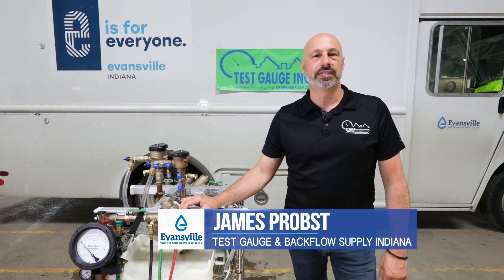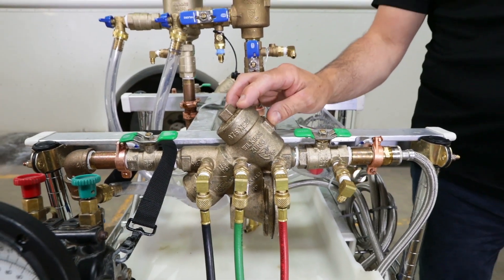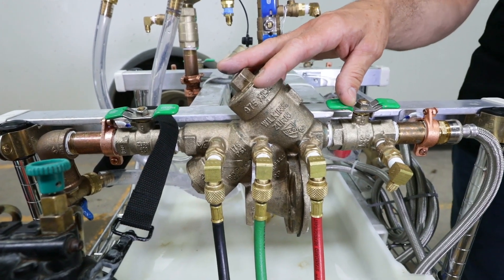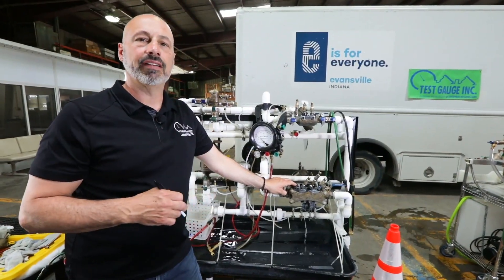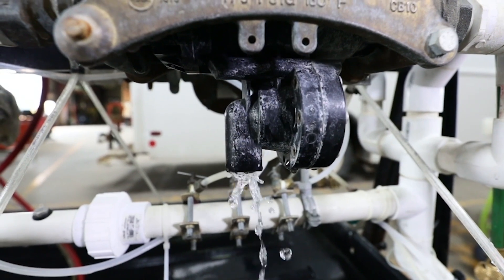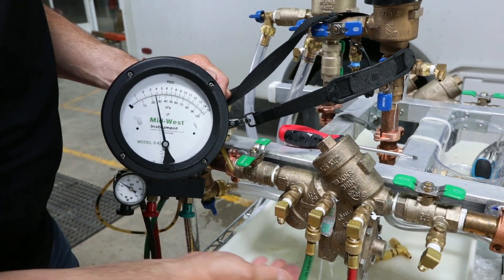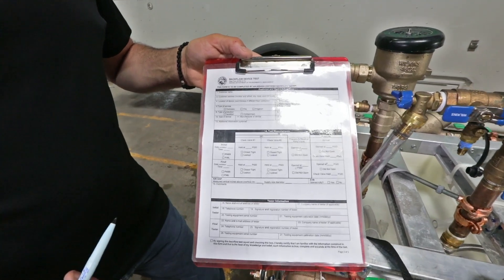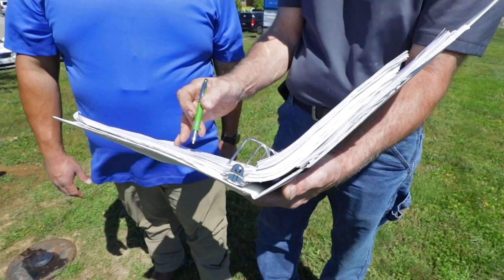Understanding Compliance Requirements for Backflow Devices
There are over 3,000 backflow preventer devices within the Evansville Water and Sewer Utility distribution system, and all of the devices in use must be inspected and tested annually. James Probst with Test Gauge, Inc. explains what utility customers need to know if they have a lawn irrigation system or fire sprinklers connected to the city’s drinking water supply.